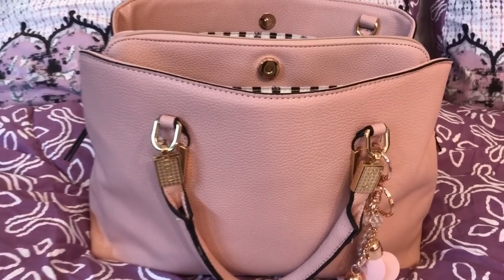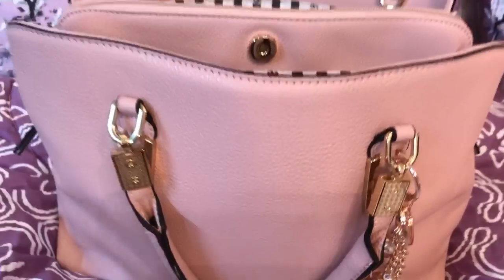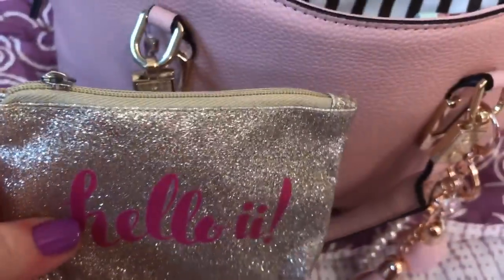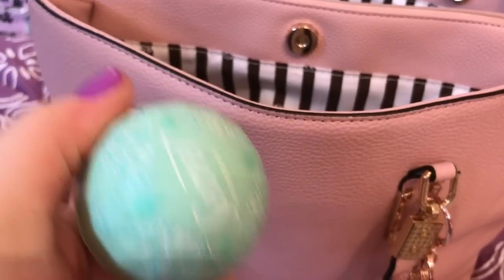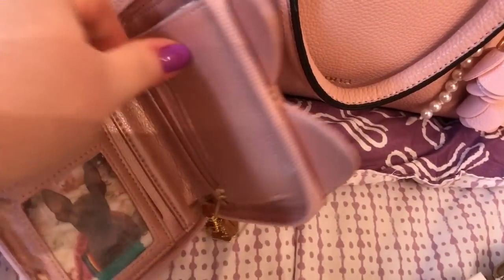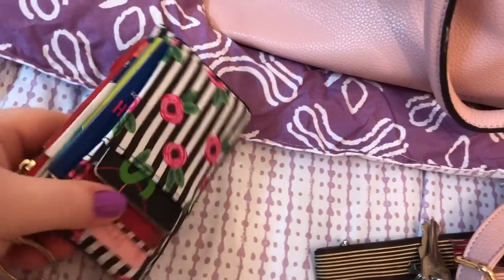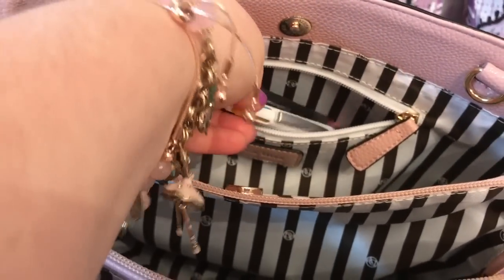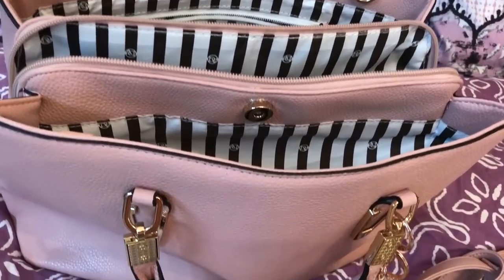What's in my LA Diva Blush Pink Satchel Bag